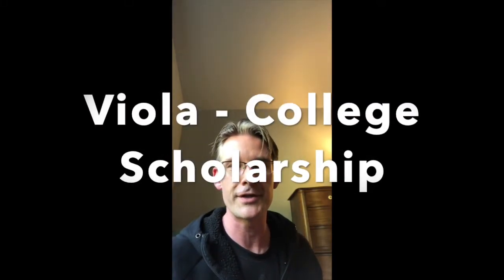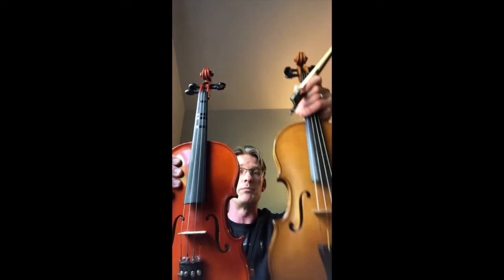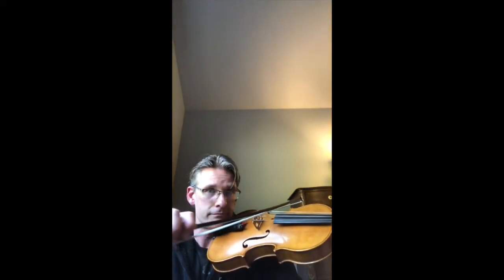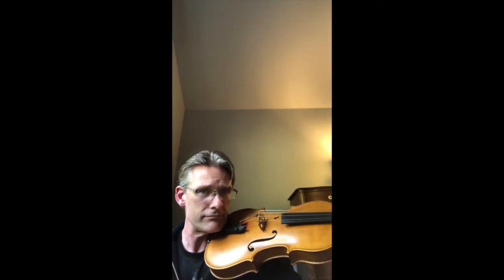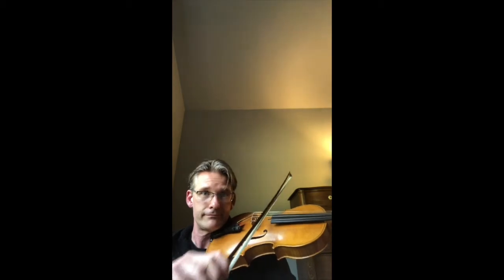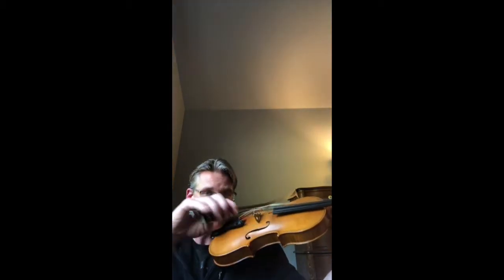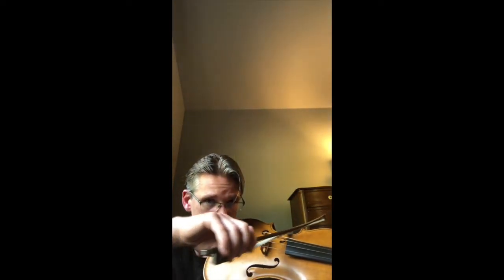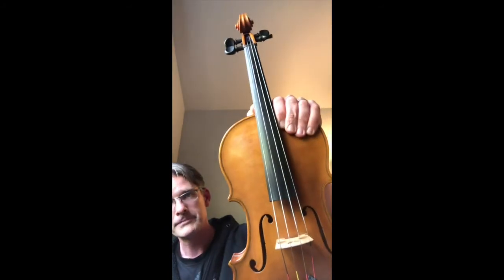String Instrument Family - Learn About The Viola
Not sure what which instrument to pick?  Watch the following video to show you what it looks and sounds like.  Happy listening and really, there is no wrong choice - playing any instrument is fundamentally fantastic!

Equipment I use:
Cello -Strings – Professional Grade - Larson A and D, with Spirocore Tungsten G and C

Strings that I use for students:
Violin – Helicore
Viola – Helicore
Cello – Helicore Jargar
Bass – Helicore

Technology I use for video editing and production:
Mac Book Air and iMovie
Blue Yeti Mic

Favorite books for Cello technique:
Advanced - Popper Etudes
- Feuilllard – Daily Exercises
Intermediate – Schroeder – 170 Foundational Studies
- Mooney – Position Pieces for Cello

Suzuki Book Series:
Violin Book 1
Violin Book 2
Violin Book 3

Viola Book 1
Viola Book 2
Viola Book 3

Cello Book 1
Cello Book 2
Cello Book 3

Bass Book 1
Bass Book 2
Bass Book 3